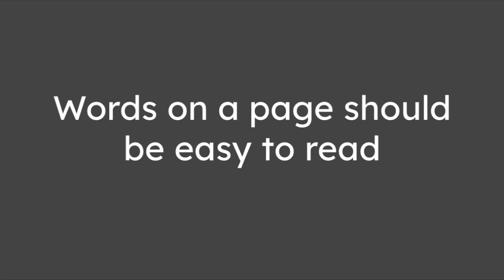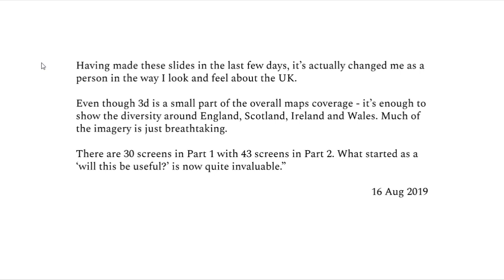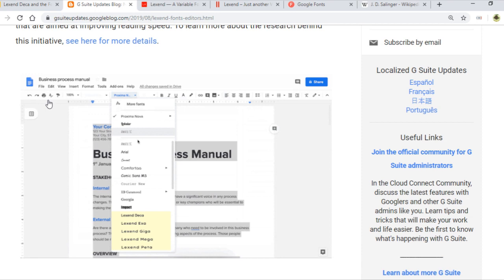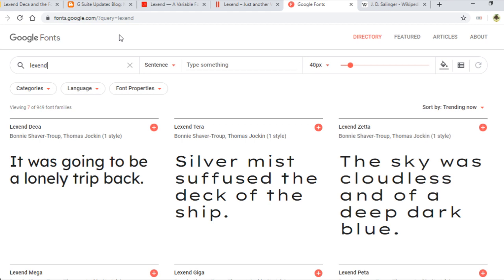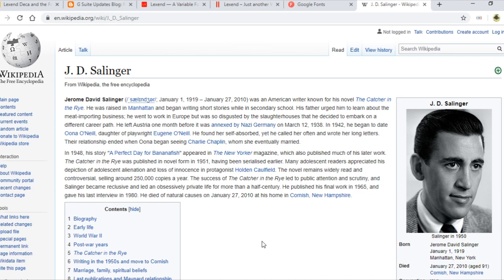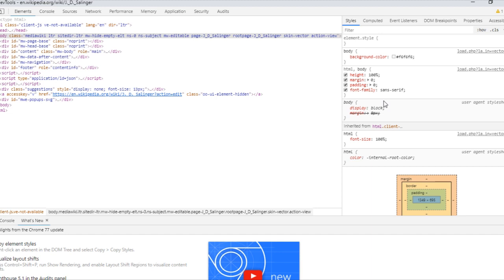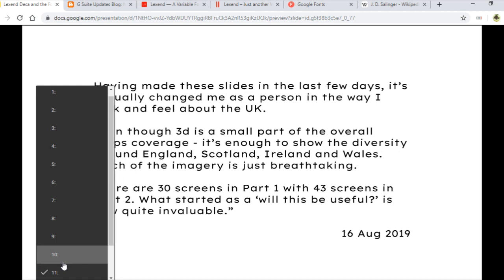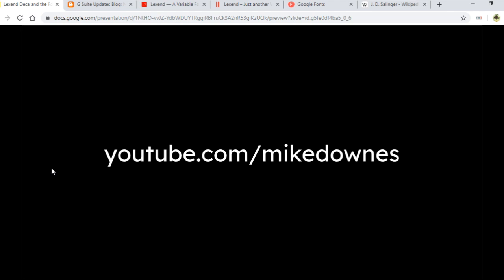New Lexend font makes reading easier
Late last night was my eyes and my brain were tired, I opened a wikipedia page to read. The letters and words were small. I changed the font to Lexend Deca. Suddenly, reading was much easier - it was a big moment for me. And could be for you.

'New fonts intended to help improve reading speed now available in Google Docs, Sheets, and Slides. The Google Fonts team has teamed up with Thomas Jockin to create a series of fonts that are aimed at improving reading speed.

The font examples, in order of slides are:
Arial, Lexend Deca, Spectral, Raleway, Open Sans, Helvetica Heue, Lexend Exa, Lexend Giga

Notes: At 30 secs, I say line spacing, I meant letter spacing.